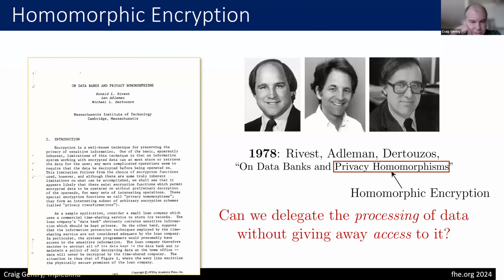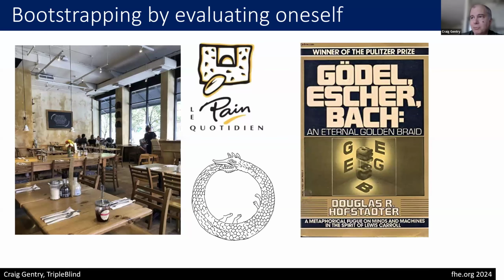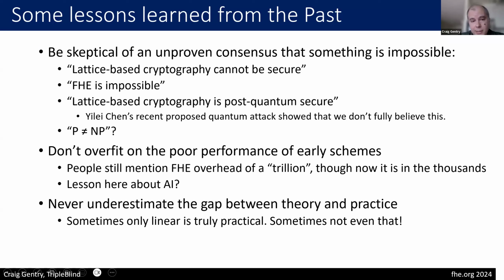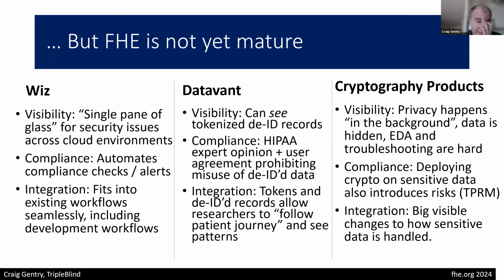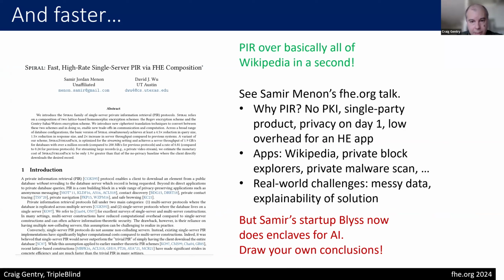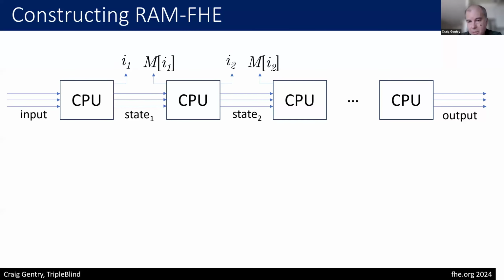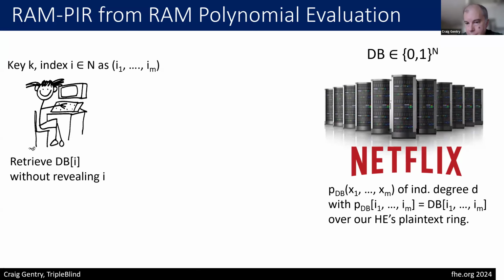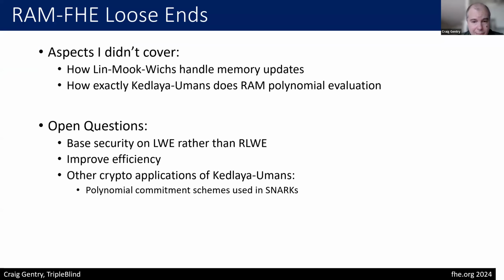053 FHE: Past, Present and Future w/ Craig Gentry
# Abstract

This talk will look at the past, present and future of FHE.

Craig Gentry is the CTO of TripleBlind, known for pioneering fully homomorphic encryption (FHE). While a PhD student at Stanford, he constructed the first plausibly secure FHE scheme, enabling computations on encrypted data. While at IBM Research, Gentry collaborated with many other researchers on the second and third generations of FHE that base security on well-studied lattice problems and make FHE significantly more practical. He also contributed to the first plausible program obfuscation schemes and practical zero-knowledge proofs used in blockchains. For his work, Gentry has received the ACM Doctoral Dissertation Award, the MacArthur Award, the Gödel Prize, and was named an IACR Fellow.